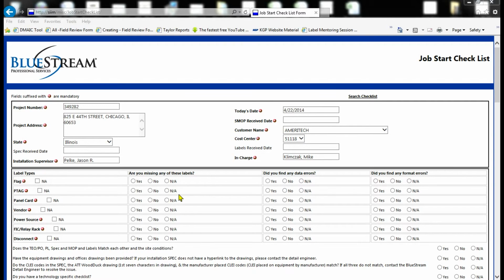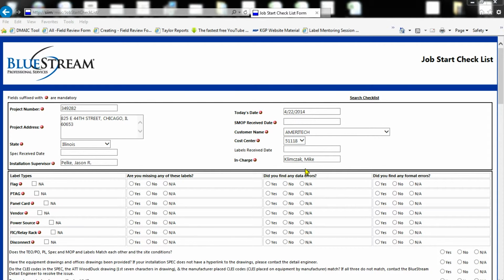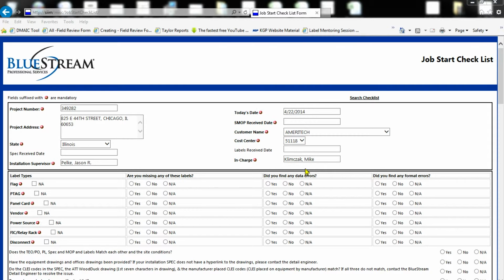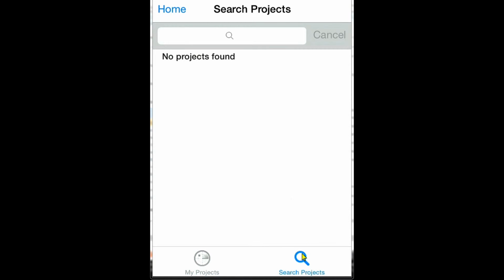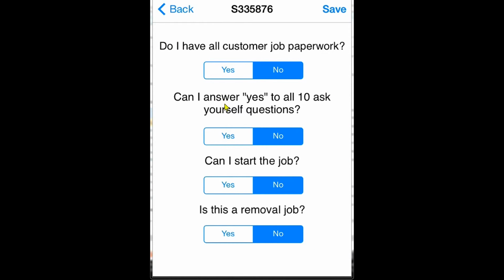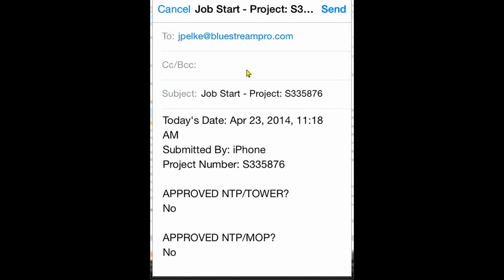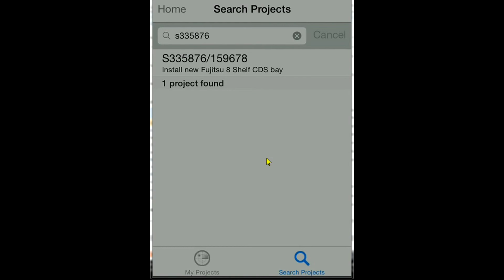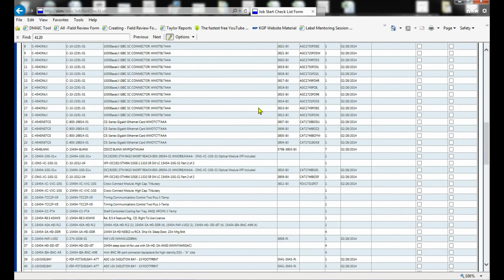Job Start Training Video